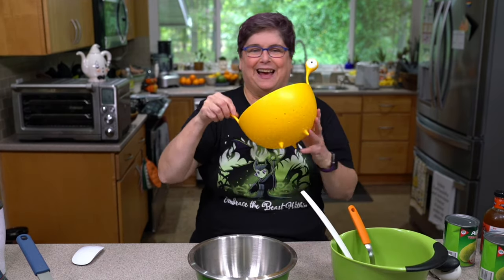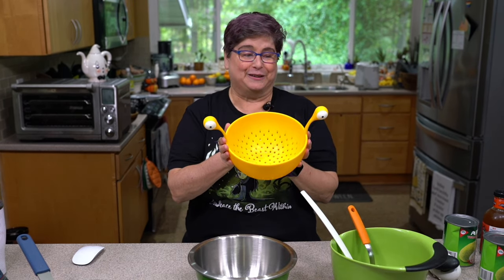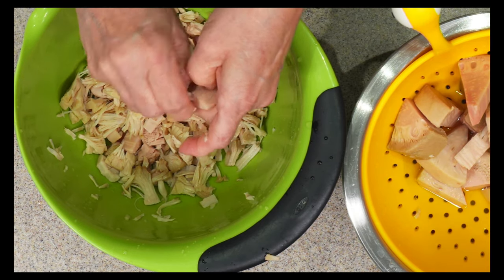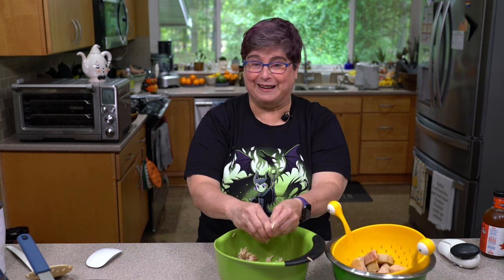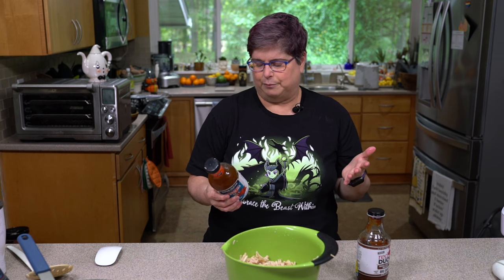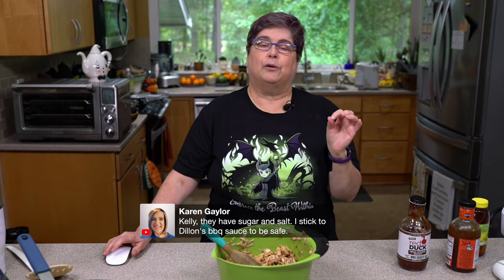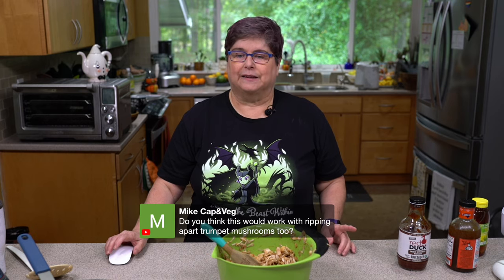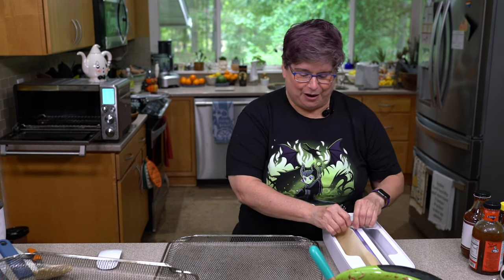McDougall Starch Solution Taco or Bowl Toppings - Jackfruit & 🍄 Mushroom Edition!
and get a $35 cooking class free when you get in!

🥕 Sign up to my newsletter & get my 4 most popular spice blend recipes

🍦 Or get on Amazon
🍦 Don't forget to check Amazon Warehouse for returns

🥛 Arcmira is my favorite small heated milk maker